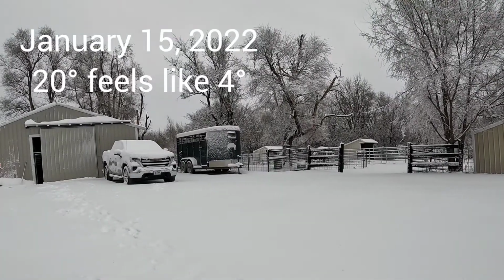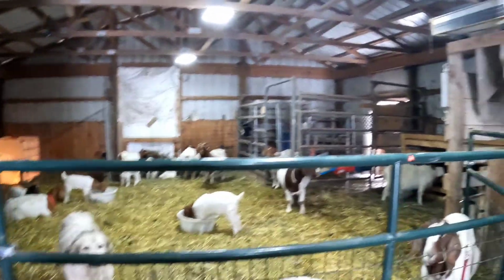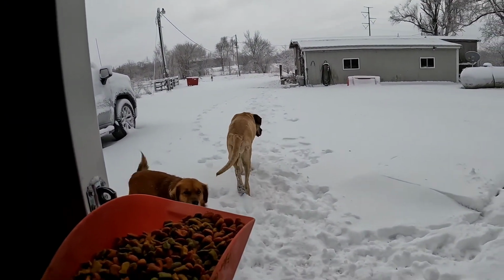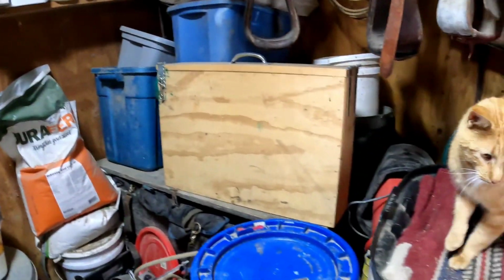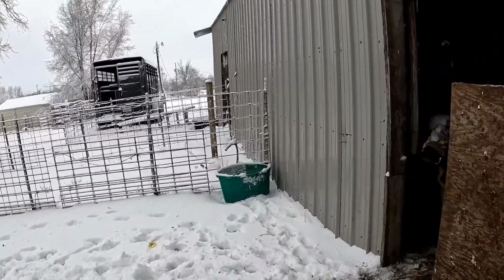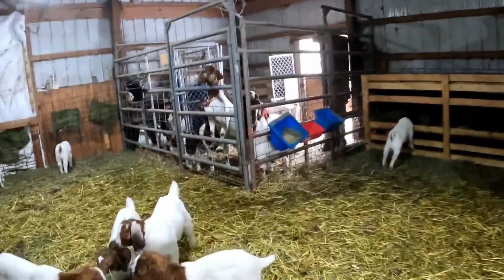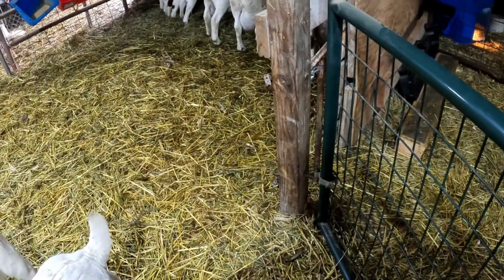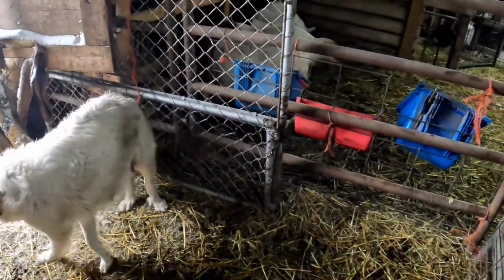Chores in the Snow vlog 118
Just doing chores in the snow in NW Missouri Jan 15,2022, some if my camera angles weren't the greatest and I apologize.